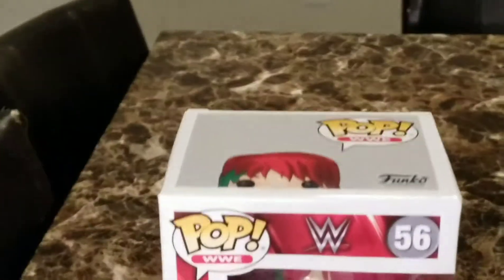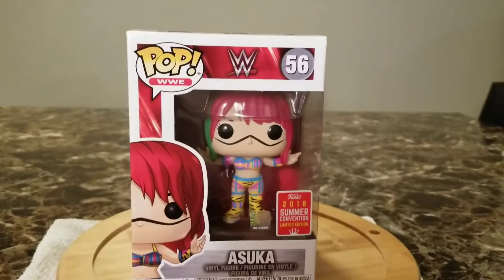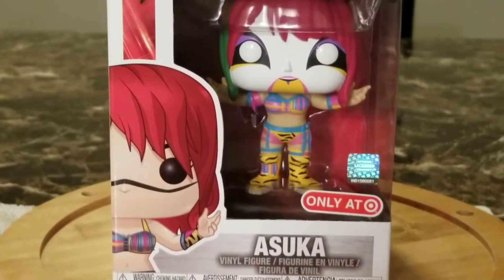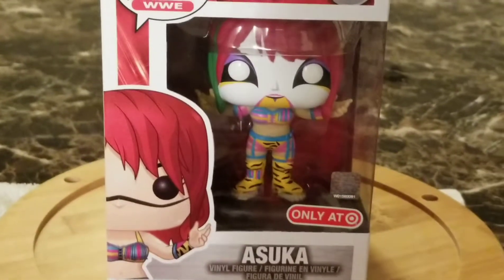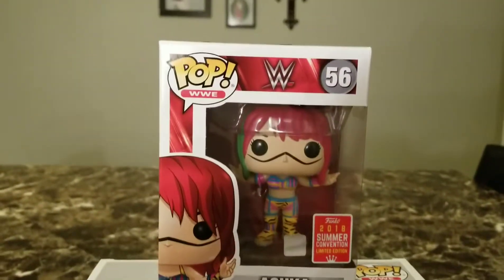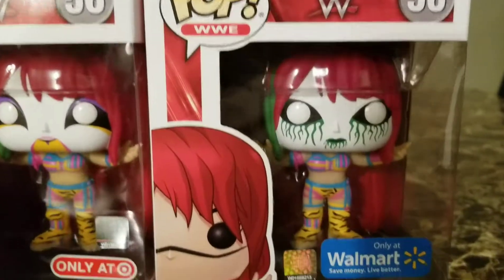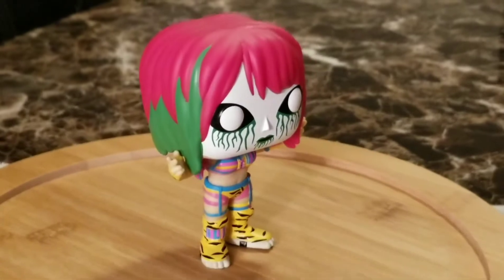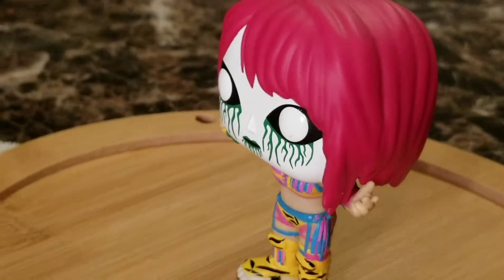3 WWE Asuka Funko Pop Review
3 WWE Asuka Funko Pop Review